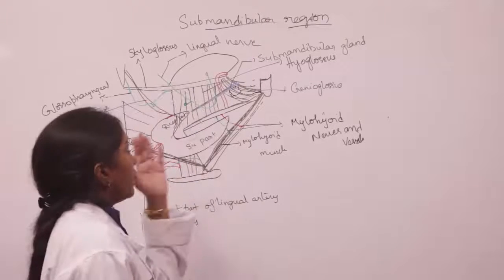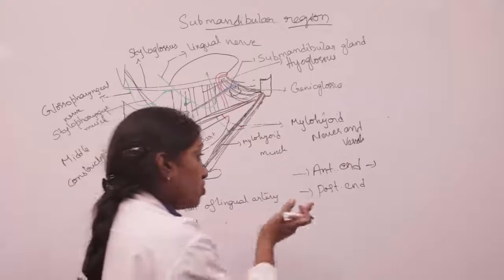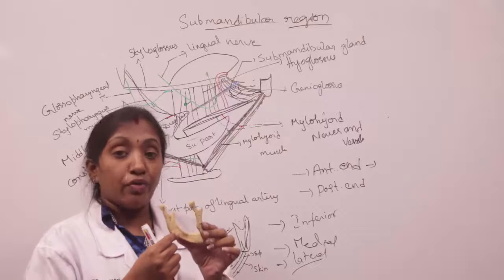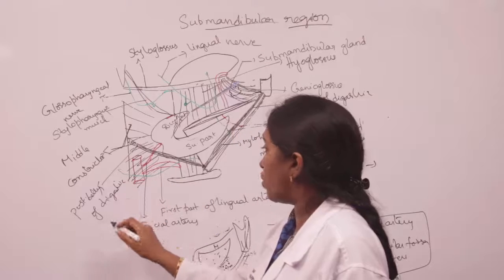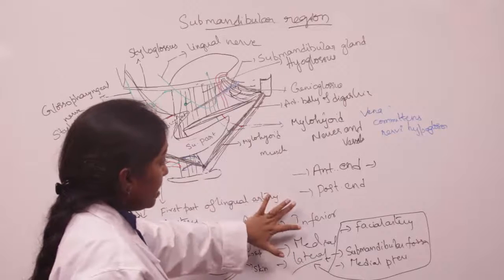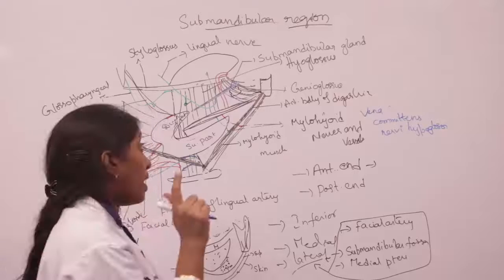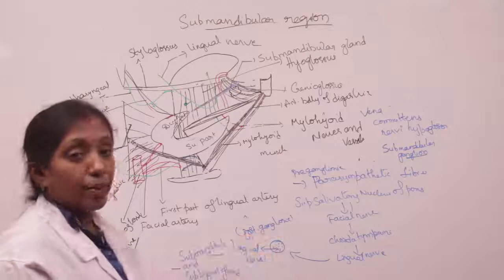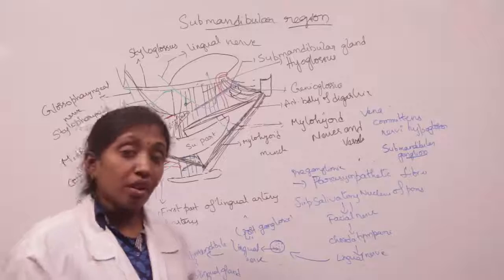Sub mandibular region | General Anatomy | Indian Dental Academy